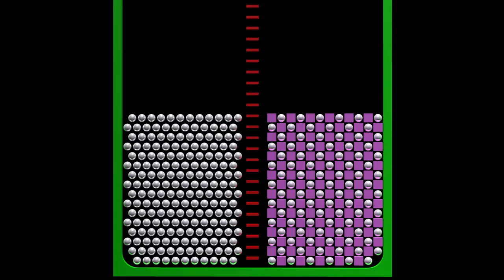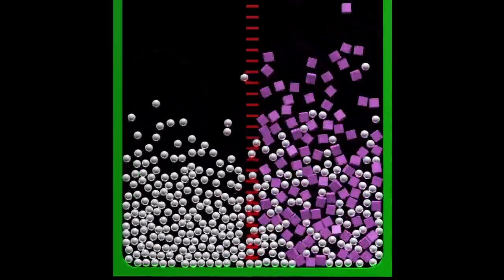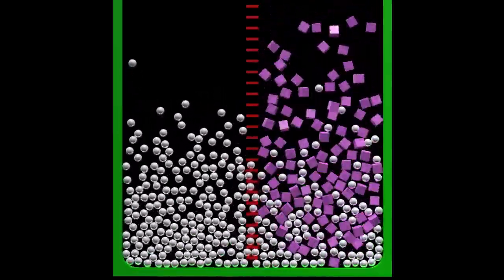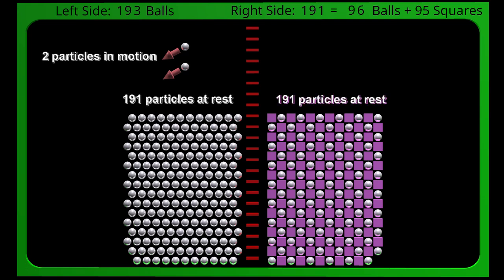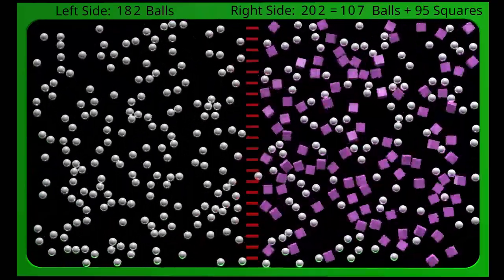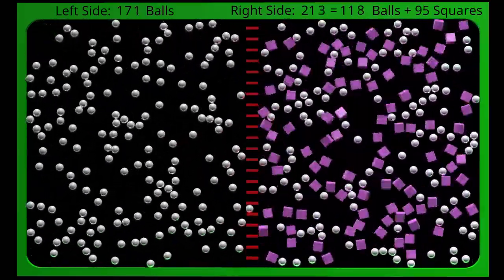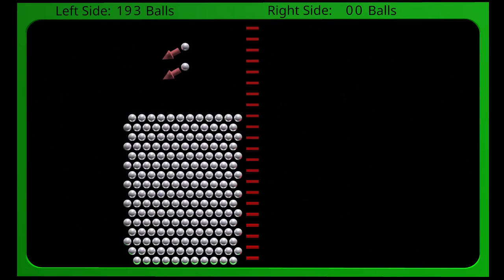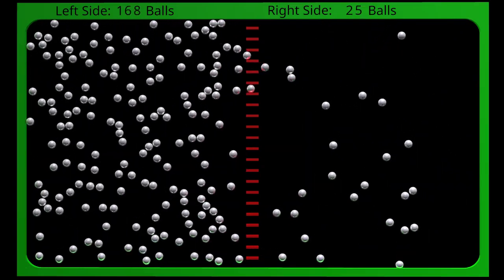Osmosis as you have never seen it